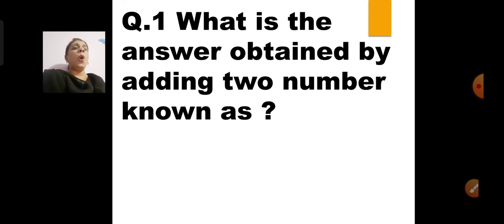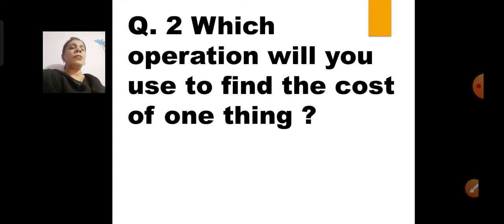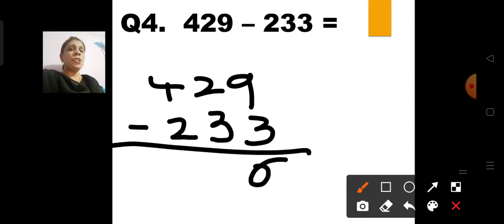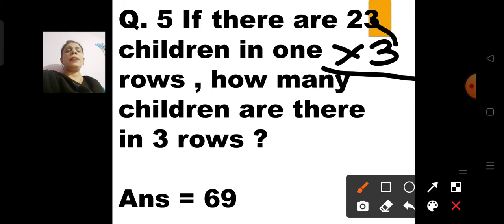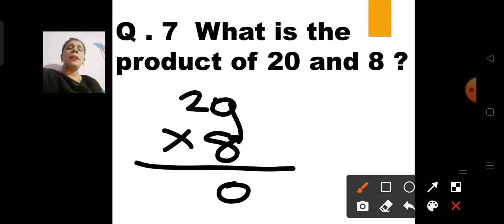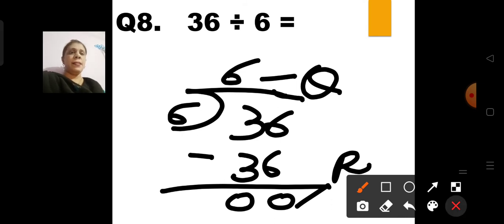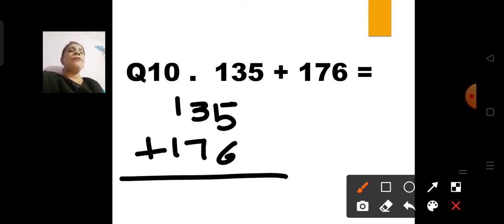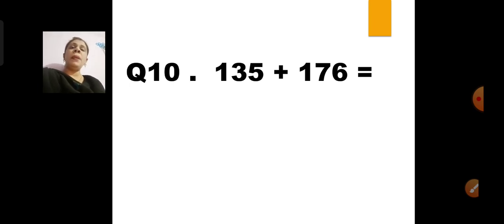Class 3 Maths Mental Maths Revision 13 January 2021